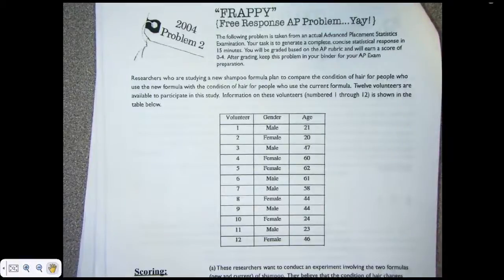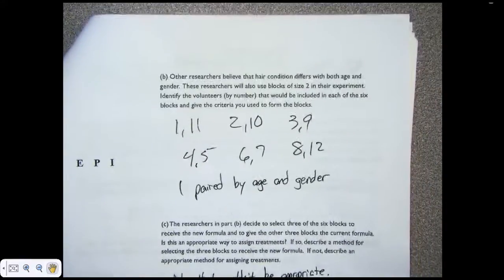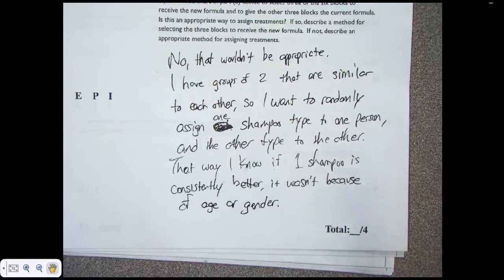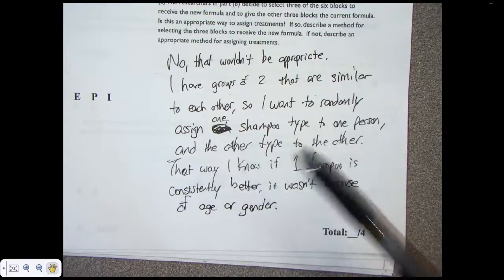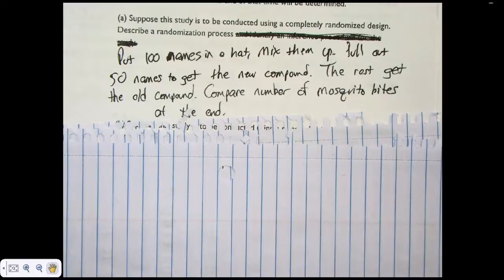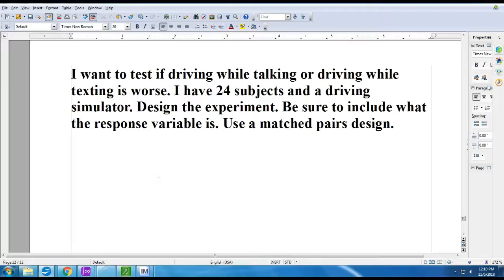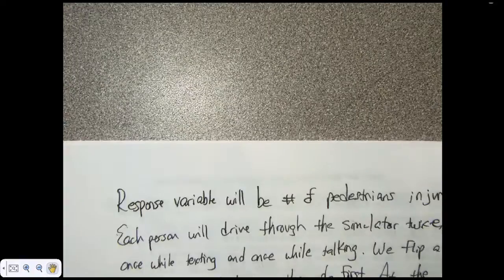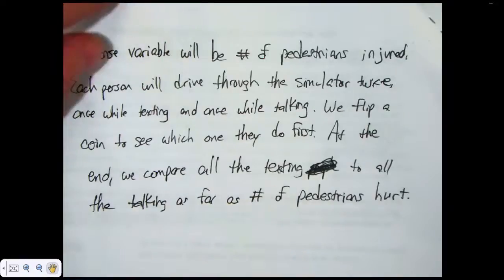11.6 AP Stats matched pairs